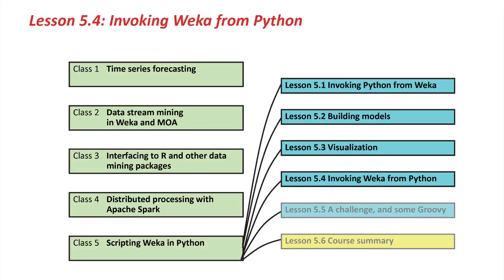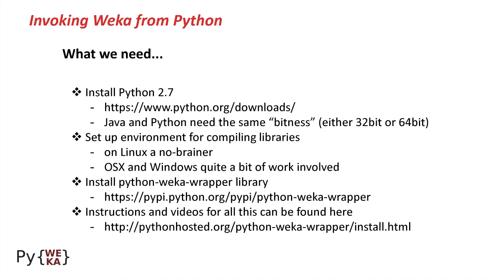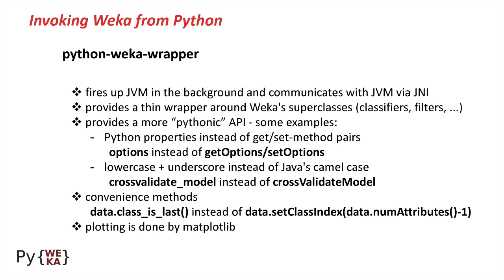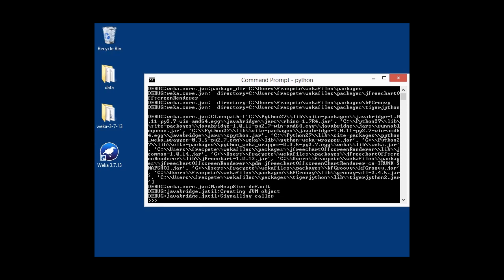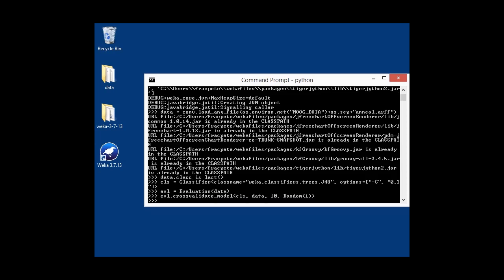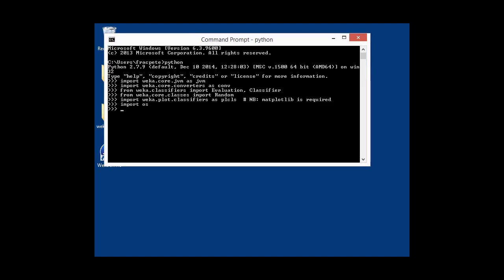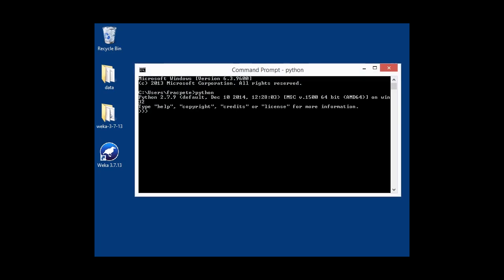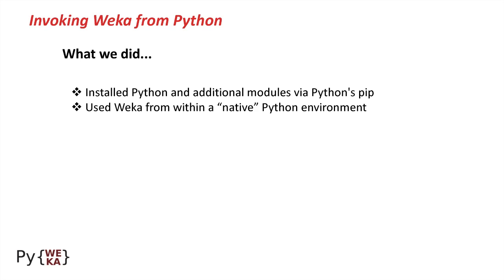Advanced Data Mining with Weka | 29 | Invoking Weka from Python